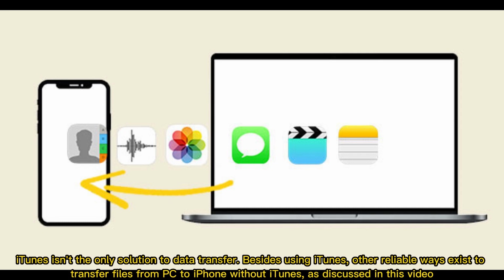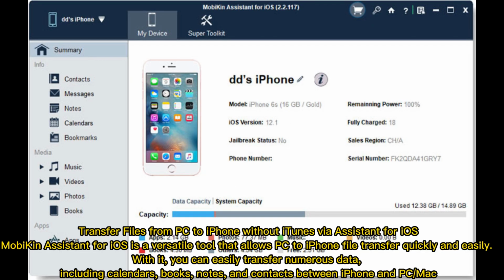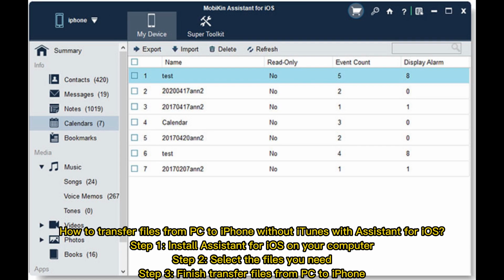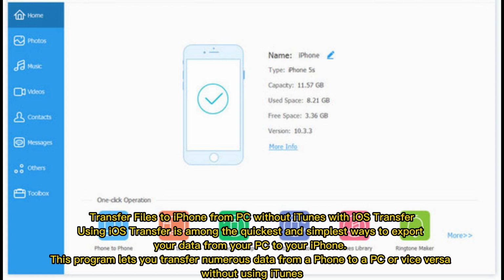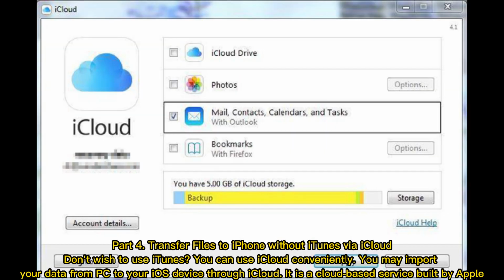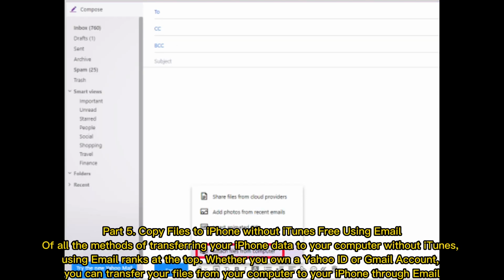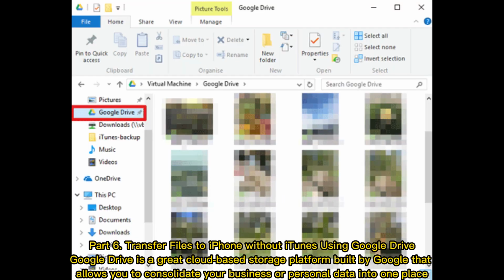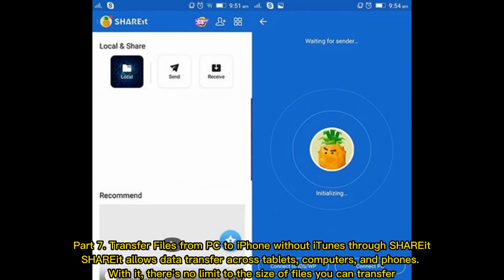How to Transfer Files from PC to iPhone without iTunes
Check this video to learn different methods to transfer files from PC to iPhone without iTunes. Moving files to your iPhone 14/13/12/11/X/8/7/6 shouldn't give you a headache.